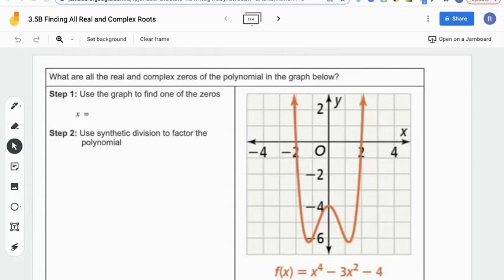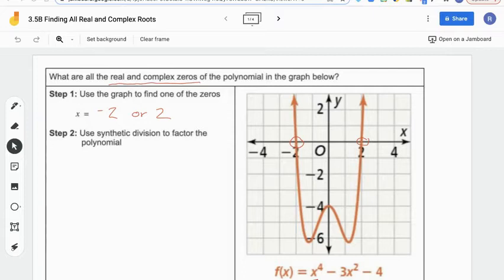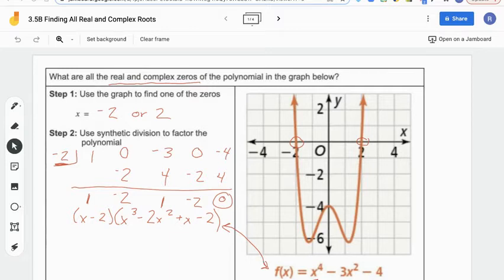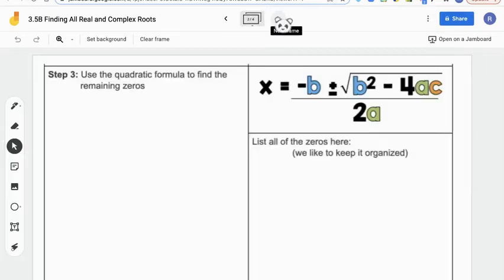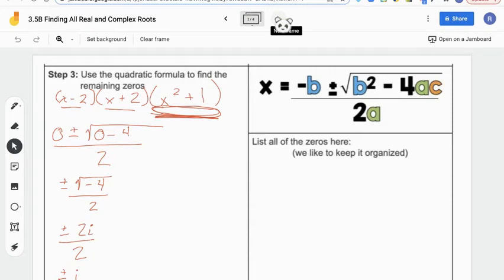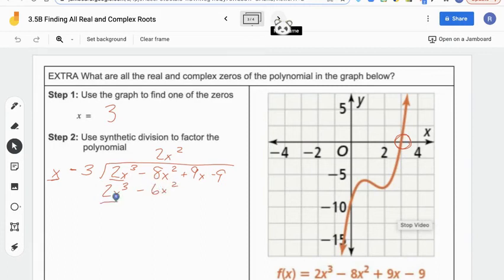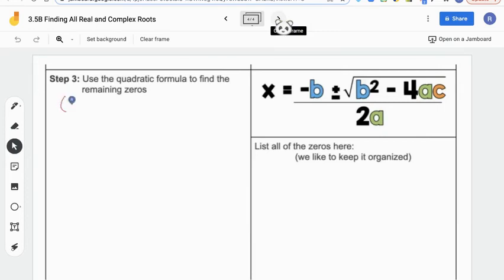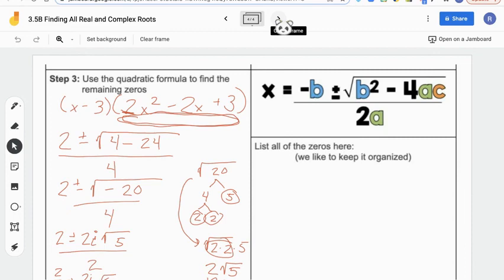3.5B Finding All Real and Complex Roots